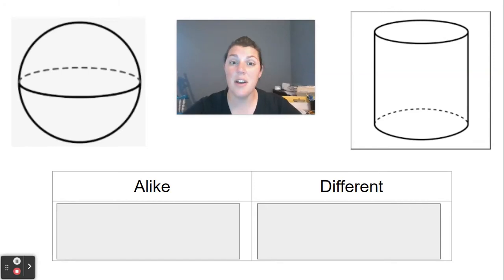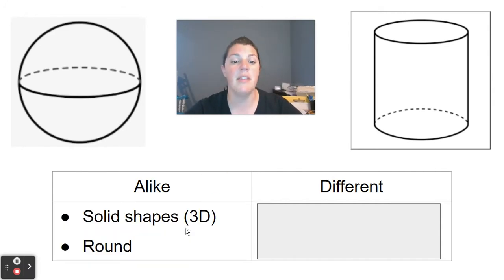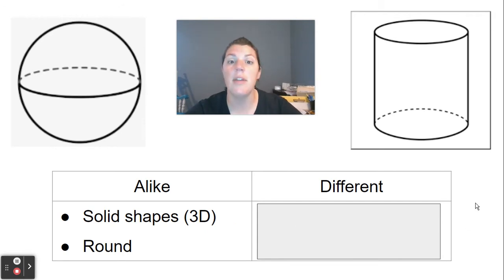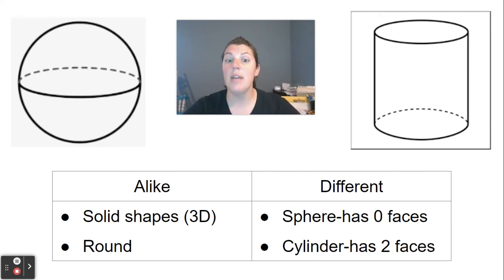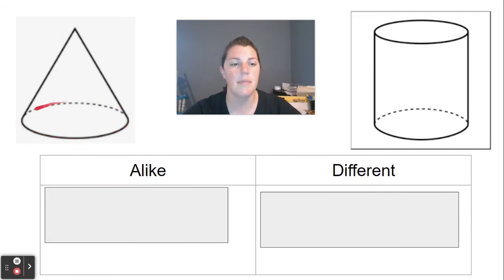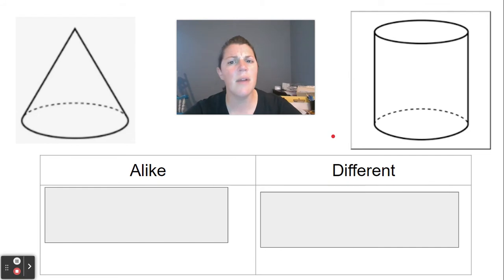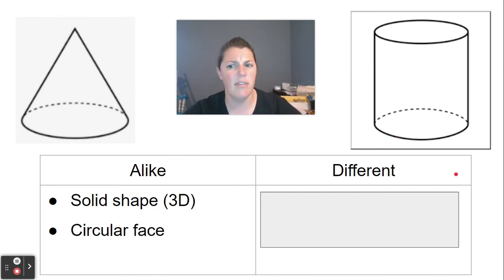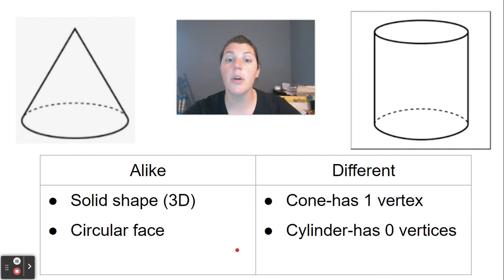Math Explore lesson: Comparing 3D shapes